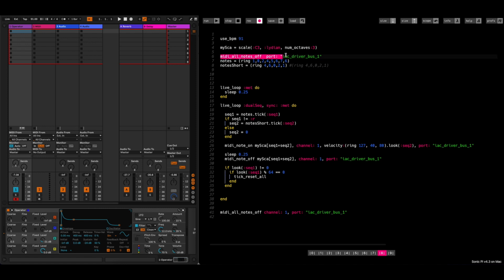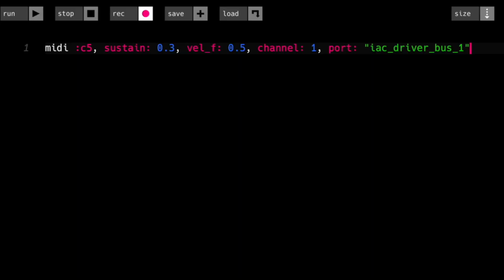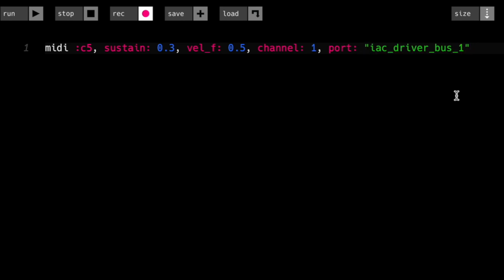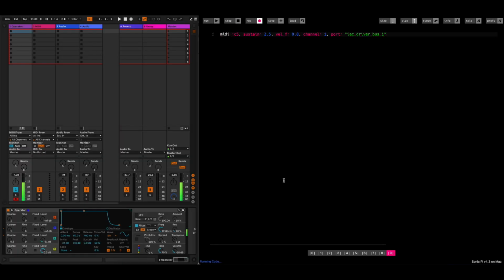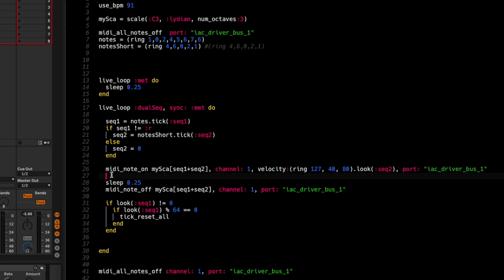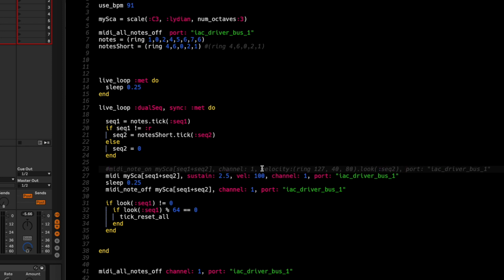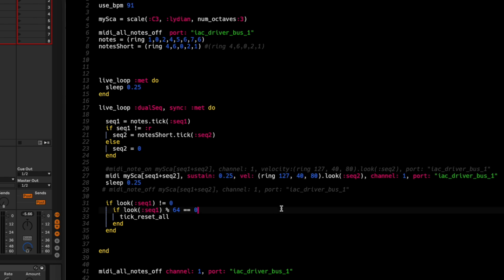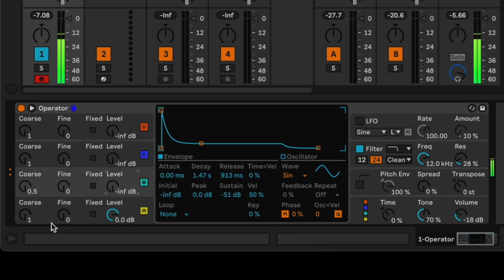SONIC PI & ABLETON LIVE - MIDI COMMAND VIDEO UPDATE (2023)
In this video I discuss sending MIDI messages from Sonic Pi to play Ableton Live instruments. This demonstration uses my implementation and adaptation of the Awake Dual Sequencer by Monome, using Sonic Pi. This video updates the midi commands shown in my previous video.

Content:
00:00 - Introduction and Example Tests
02:41 - Adapting the Code
03:49 - Music example
05:25 - Outro

QUESTIONS?